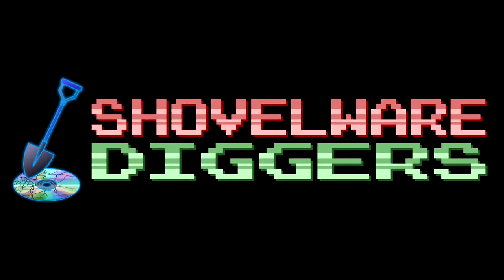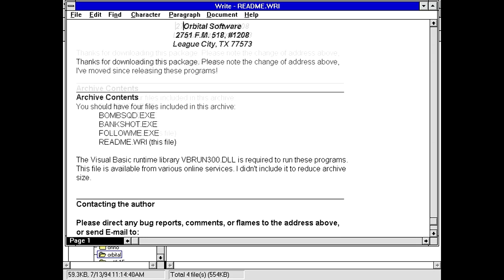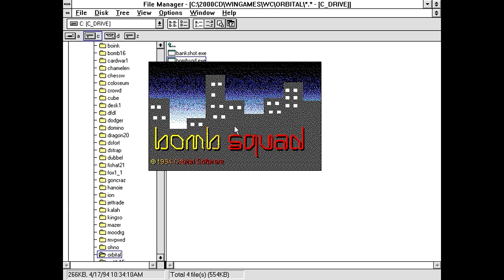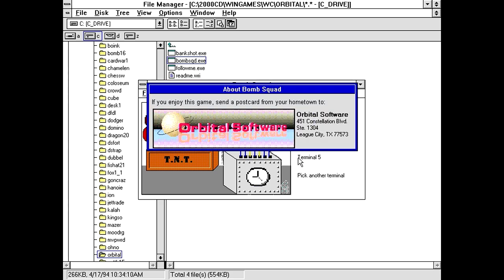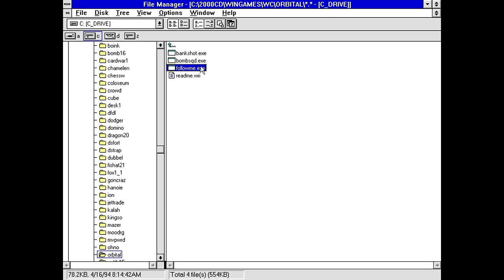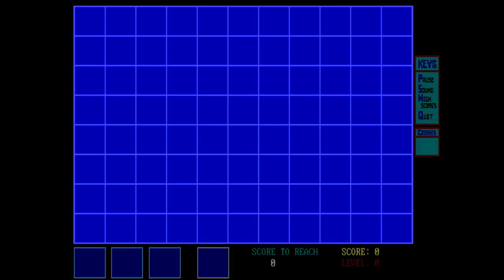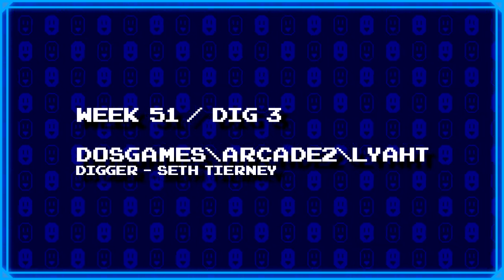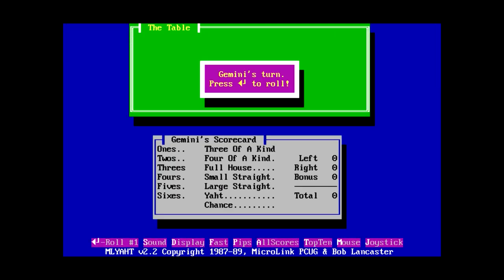Shovelware Diggers #51 - There's a "Score to Reach"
This week leads off with a trio of free Windows games included in the same folder, an early Pipe Dream clone which I kinda make a bit of a mistake covering, and a Yahtzee clone that's actually pretty decent.

But yeah, with the Pipe Dream clone, I should point out that I wasn't looking at the game screen and was going by what I had just read in the game's documentation off-screen, which went out of its way to explain how to calculate figuring out how many points you needed to clear the level, so I kinda assumed it wasn't showing it on-screen. Still, despite that, those guys have made BETTER Pipe Dream clones anyways. :P

Also, I'm aware of the "hum" in the voice track... Whatever it is, it's proving extremely difficult to nail down and remove without killing the audio quality, so bear with me over the next couple vids as I try to track it down and eliminate it!

This Week's Digs:
- WINGAMES\WC\ORBITAL
- DOSGAMES\ARCADE2\OILCAP61
- DOSGAMES\ARCADE2\LYAHT